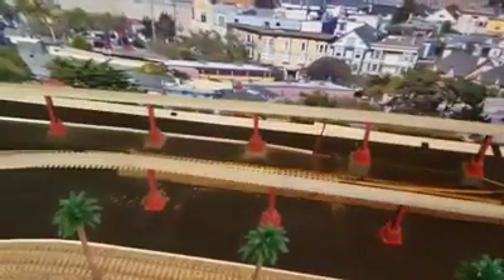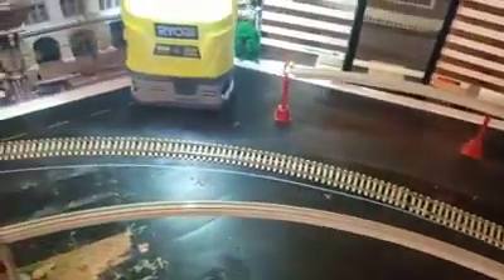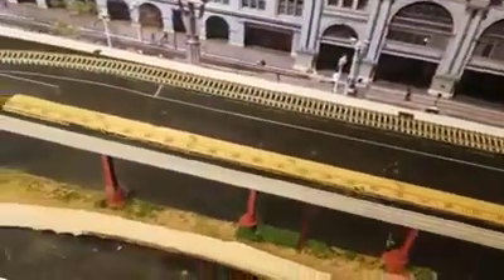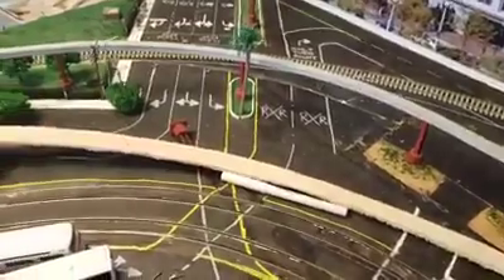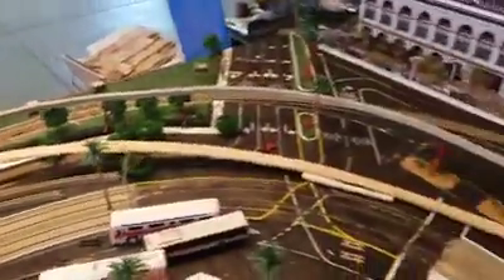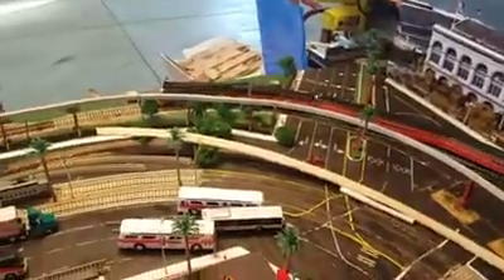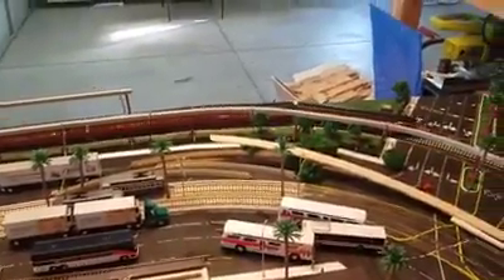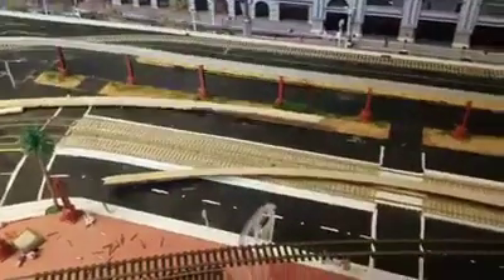Remodeling February 2020 Part 3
Completion